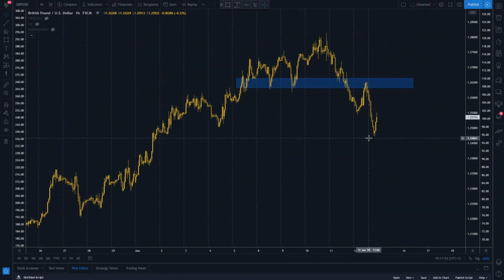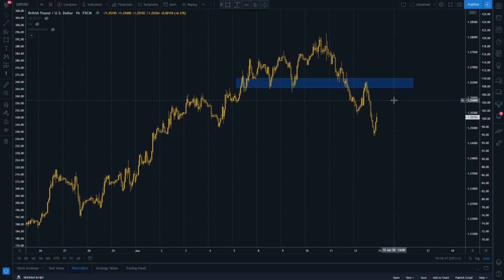Some Thoughts On Hedging In FX